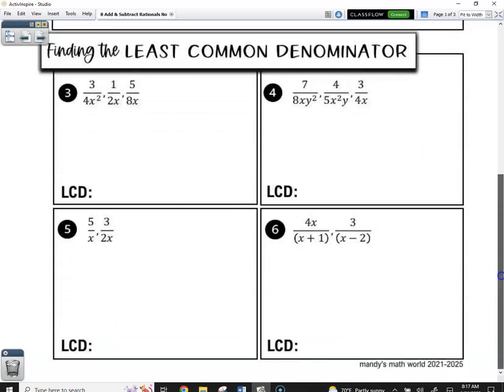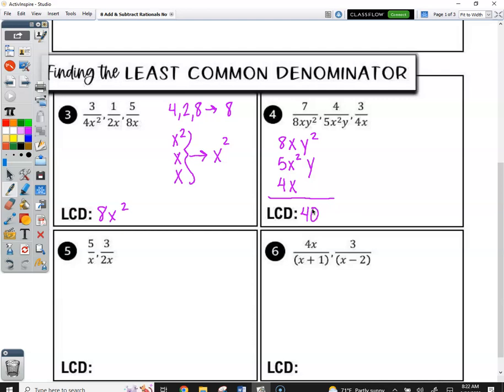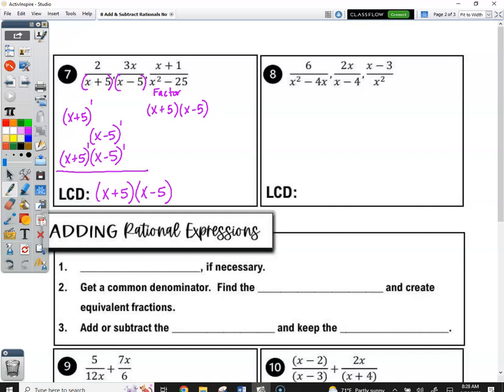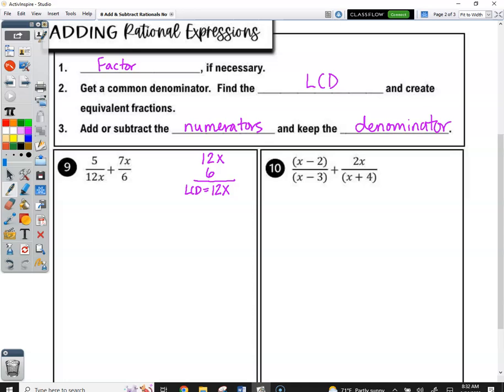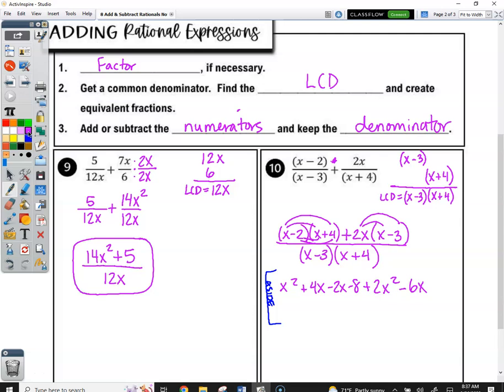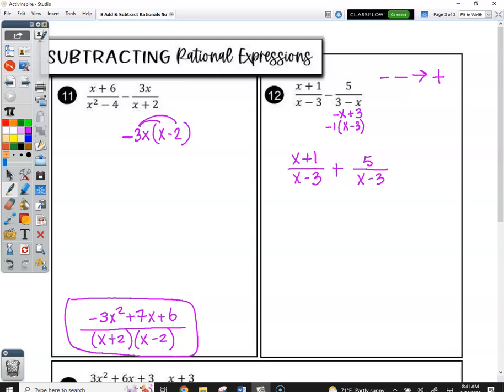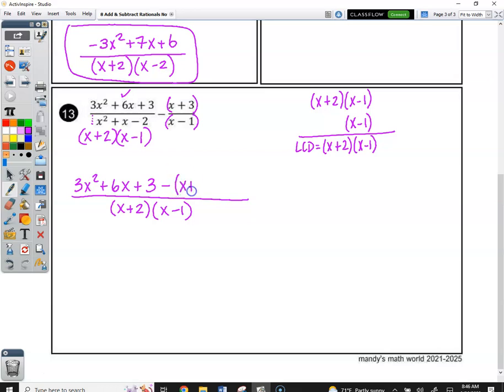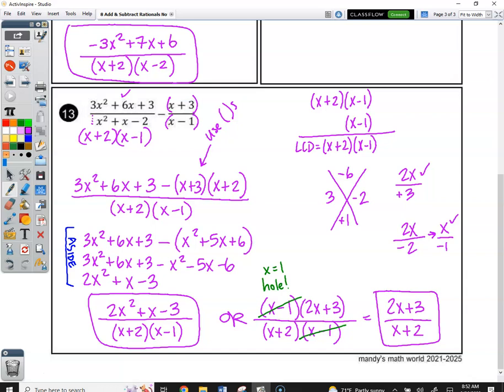MATH 1111 Add & Subtract Rationals